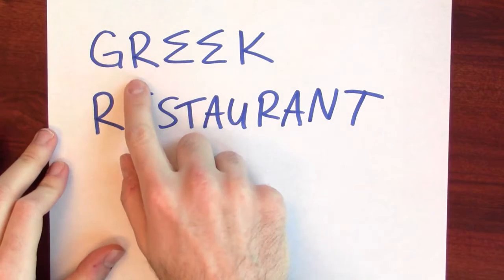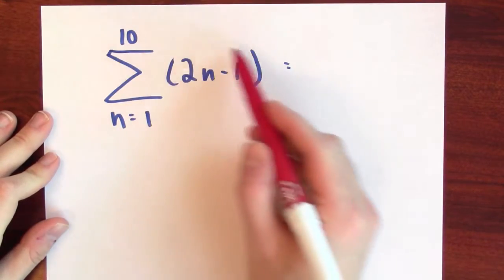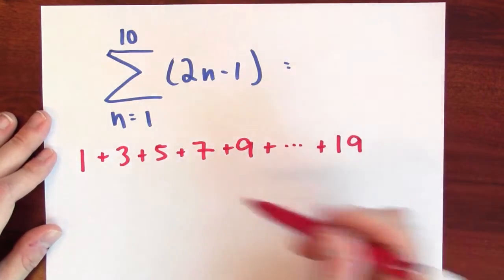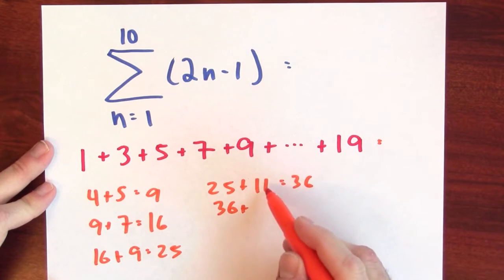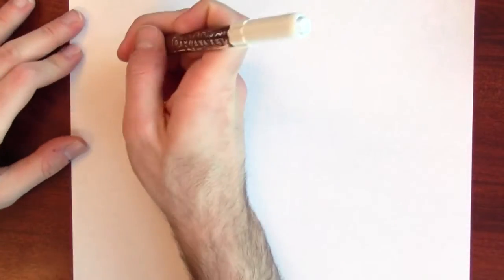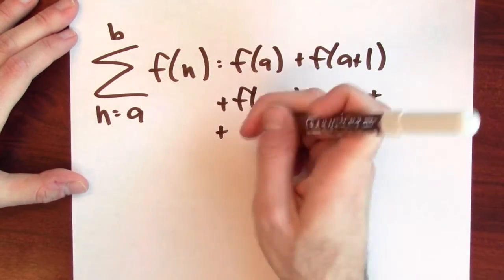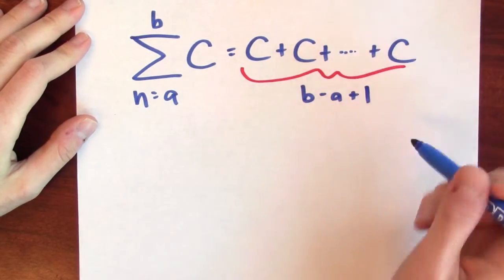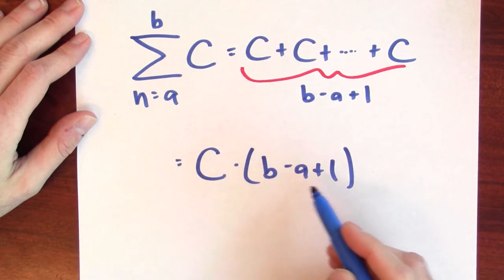How can I write sums using a big Sigma? - Week 11 - Lecture 1 - Mooculus